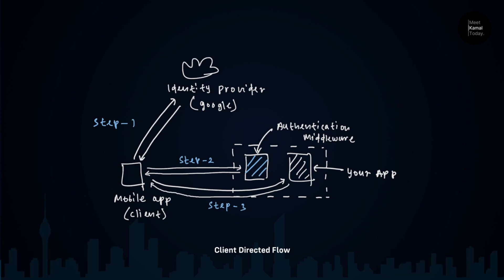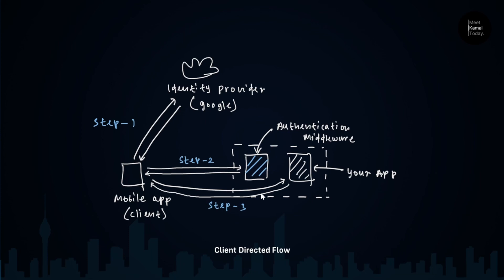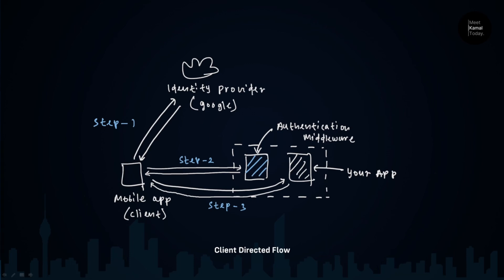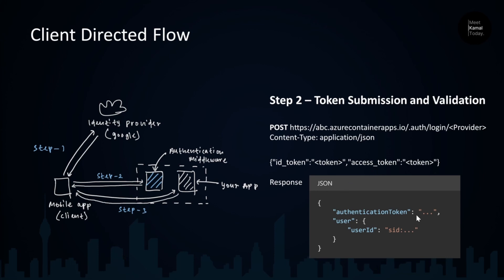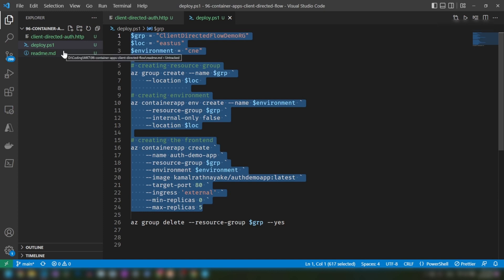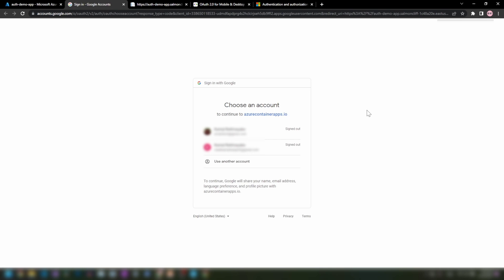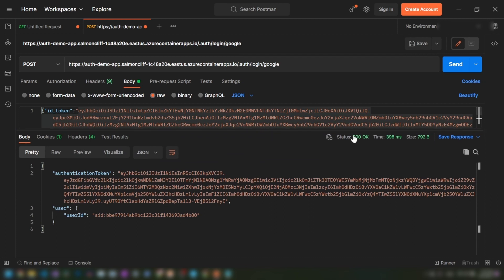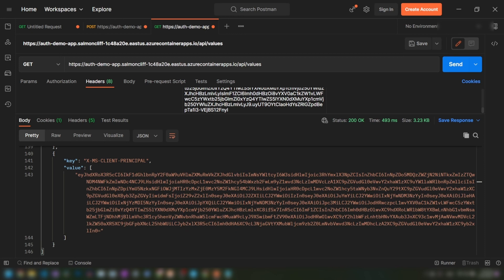Client Directed Flow in Azure Container Apps Authentication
With Easy Auth you can enable authentication and authorization with a few clicks. In this video we're going to learn how Easy Auth client directed flow works.

00:00 Intro
00:35 High Level Architecture
02:10 Aquiring the Provider Token
02:49 Token Submission and Validation
03:19 Accessing Resources
04:00 Demo - Deploying Sample App
04:51 Demo - Configuring Google IDP
05:41 Demo - Aquiring the Provider Token
07:07 Demo - Token Submission and Validation
08:46 Demo - Accessing Resources

Kamal Rathnayake